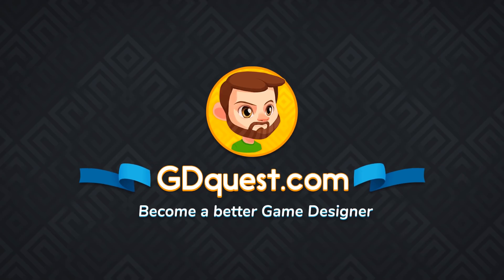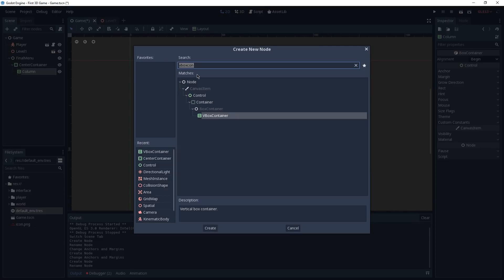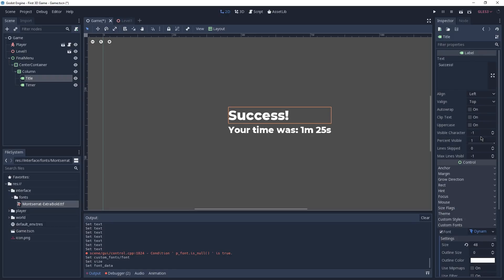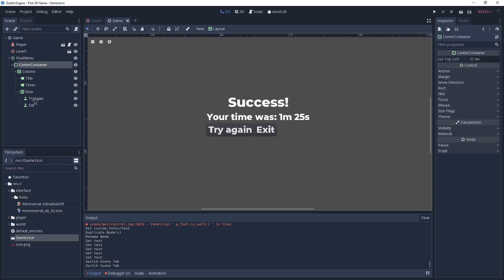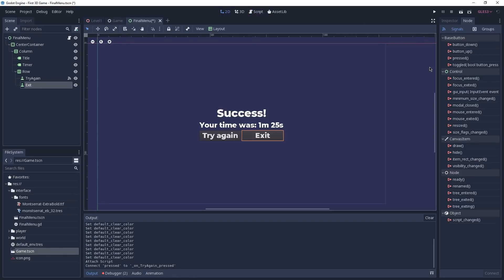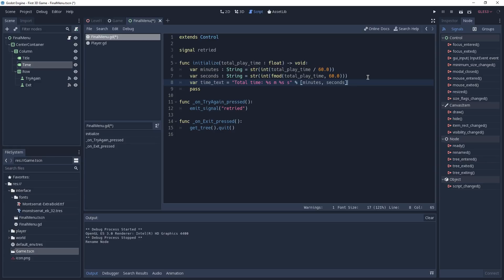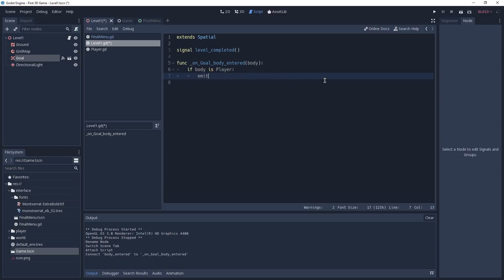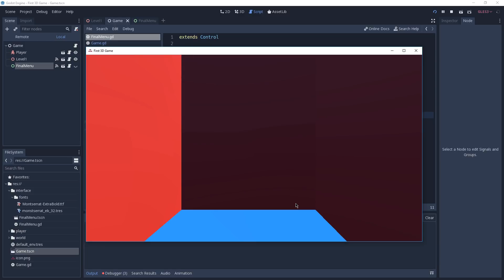Make a 3d Maze game in Godot (4): User Interface and Timer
In this last part of our beginner 3d tutorial, you'll learn to create a game end screen to show the player their play time.
MazeGamePlaylistLink